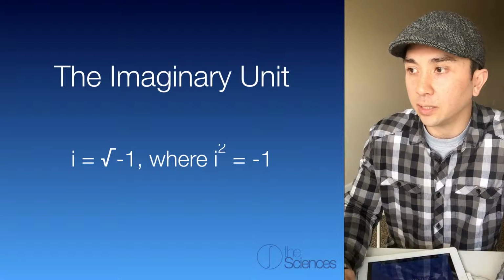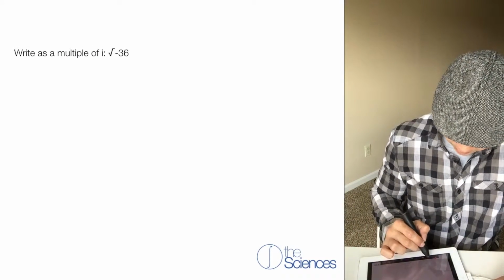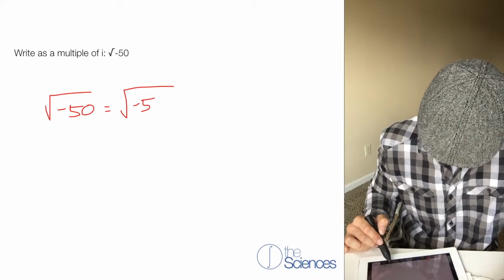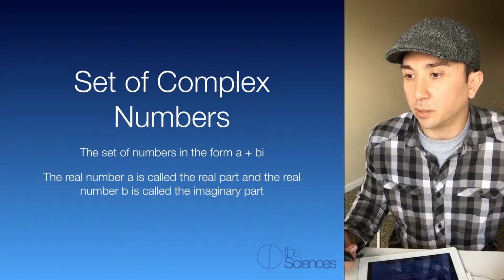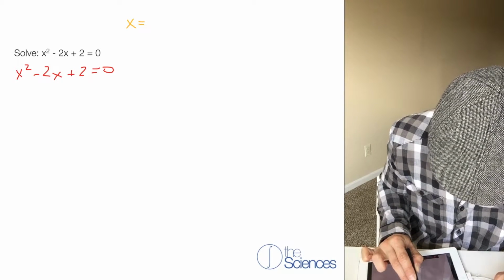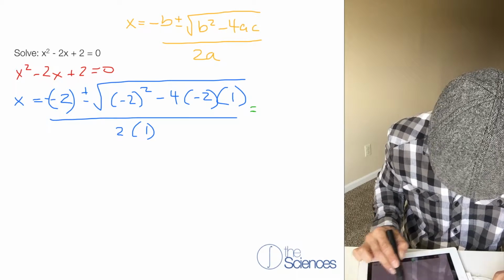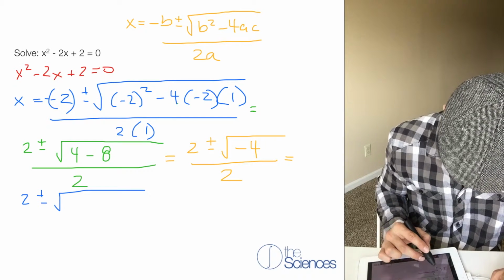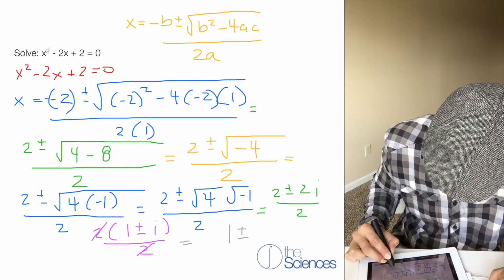Subject: Imaginary Numbers as Solutions of Quadratic Equations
theSciences.education Presents: Imaginary Numbers as Solutions of Quadratic Equations

Objectives:
1. Express square roots of negative numbers in terms of i
2. Solve quadratic equations with imaginary solutions